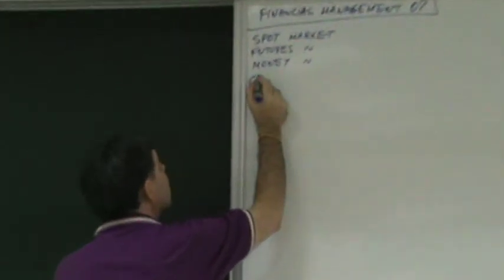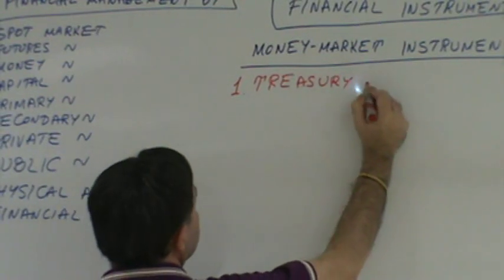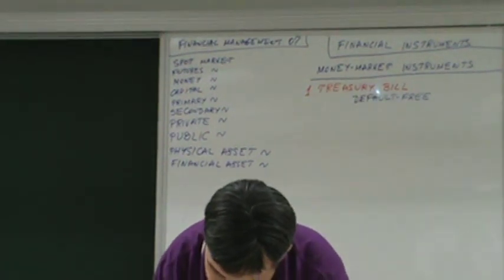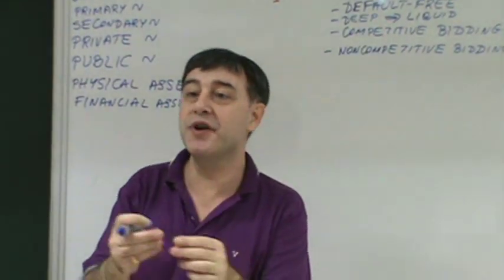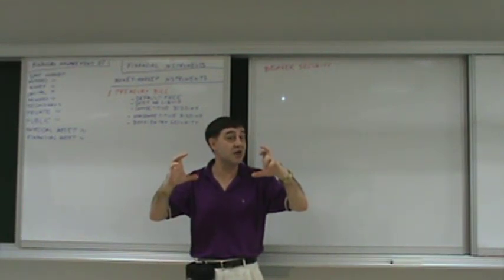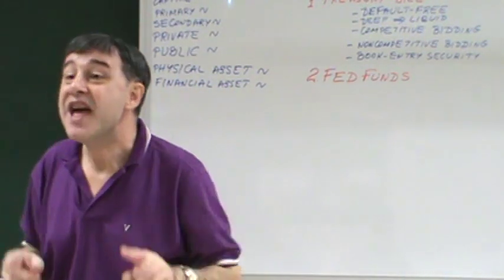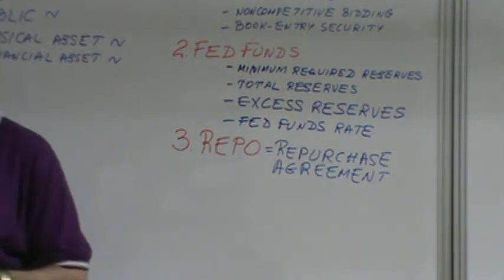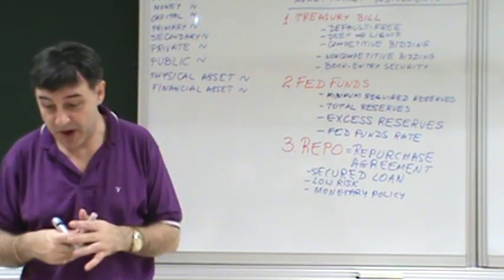Financial Management - Lecture 07